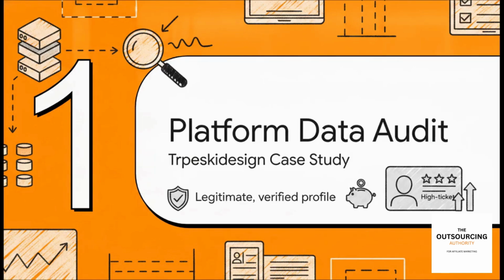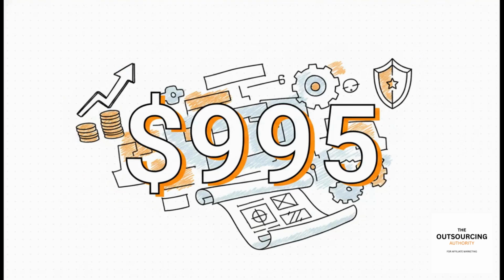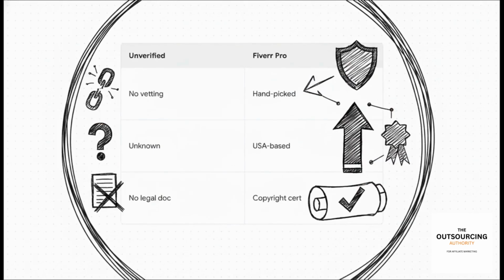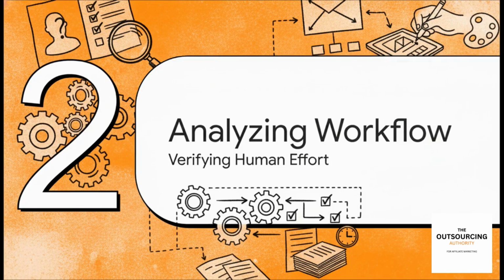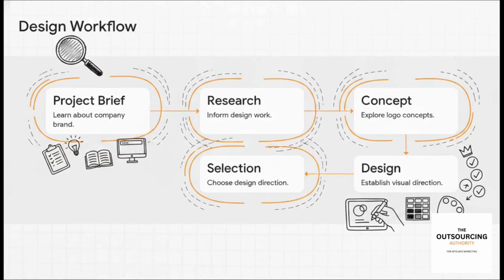I Audited Fiverr’s Top Logo Designer Is It An Outsourcing Trap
Thinking about paying top dollar for a professional logo design? In this video, we launch an independent audit on a top-rated, vetted Fiverr Pro agency charging $995 to see if their custom brand identity is worth the premium cost or just another outsourcing trap. We go behind the scenes of their portfolio quality, analyze their step-by-step freelancer workflow, and look at what business owners actually get when hiring premium corporate branding services online.

fiverr pro review, outsource logo design, premium logo audit, brand identity design, vetted graphic designers, hiring freelancers, business branding agency, graphic design audit